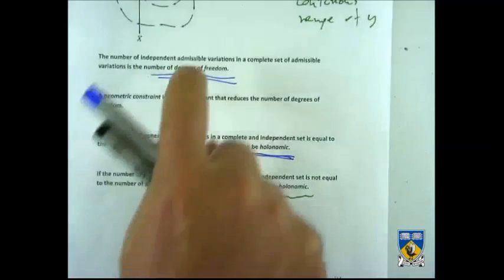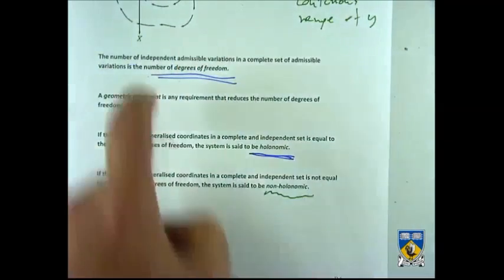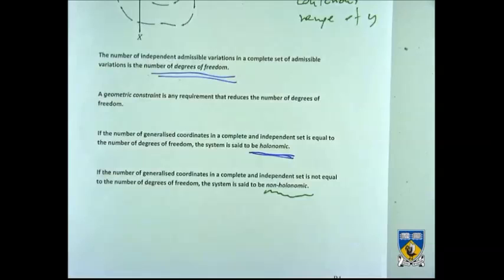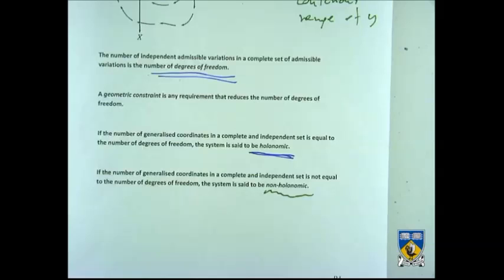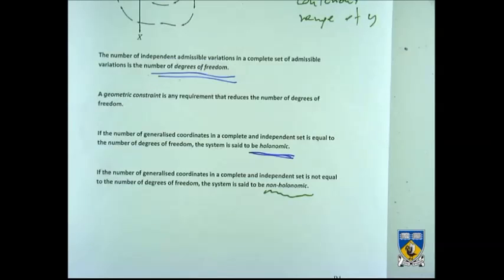Holonomic v nonholonomic